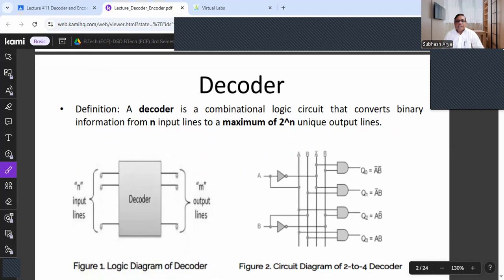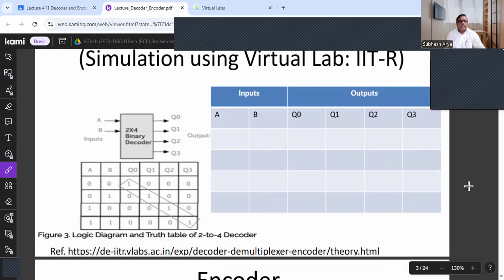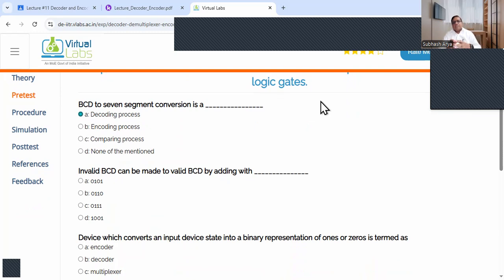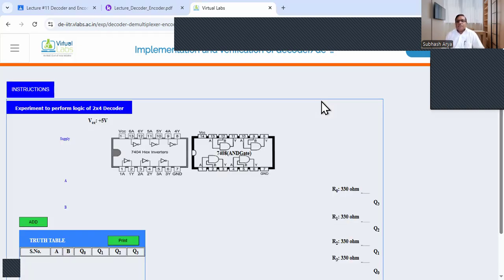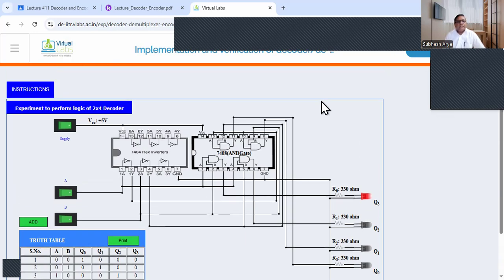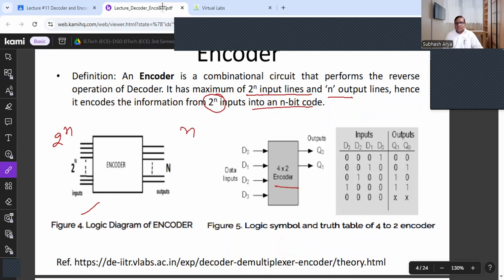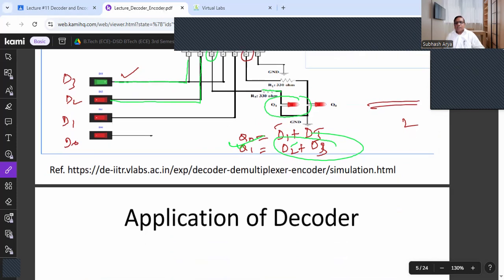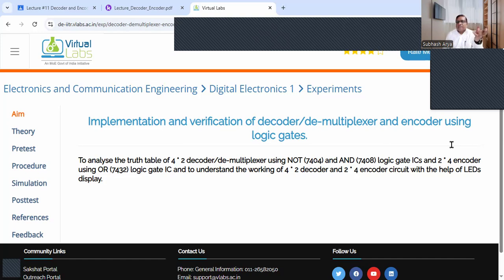Decoder and Encoder using Virtual Lab MoE and IITR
Learn Decoder and Encoder circuit design using the Virtual Laboratory developed by MoE and IIT Roorkee. Learners are encouraged to use this facility